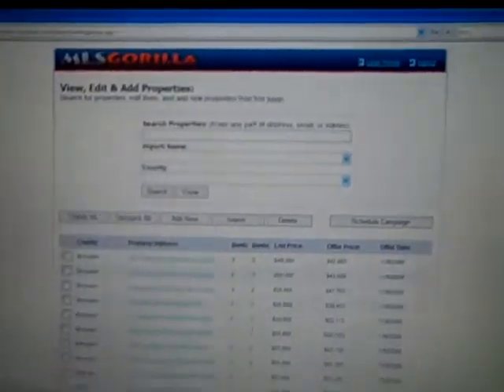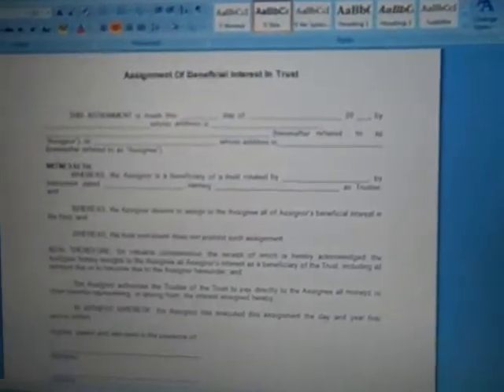Techniques for wealth 6